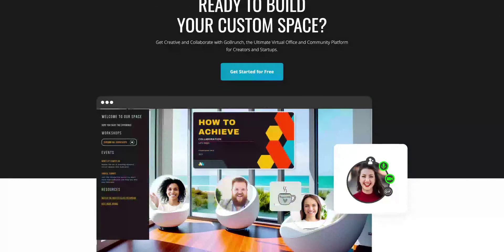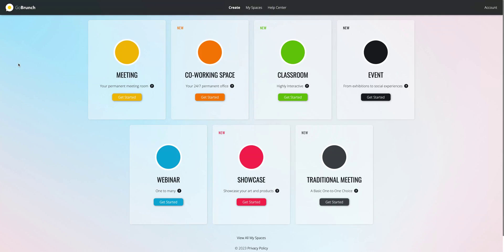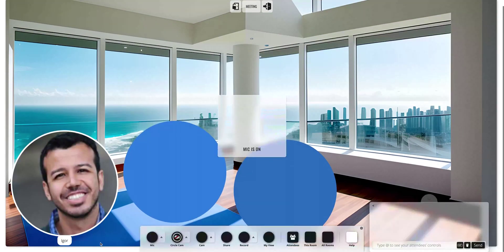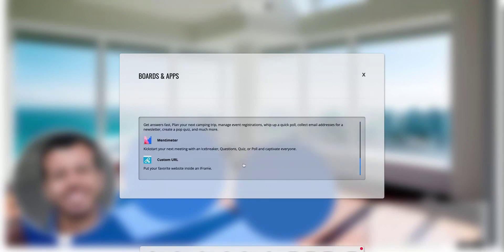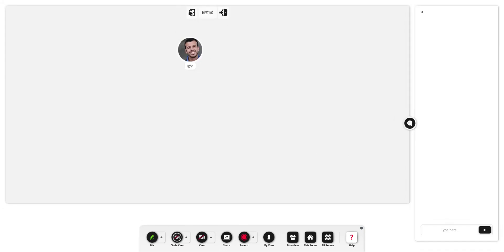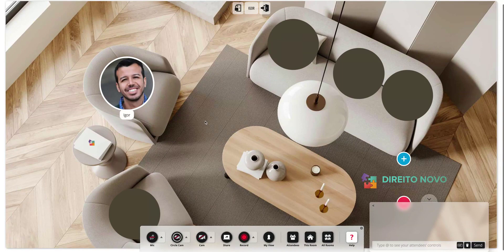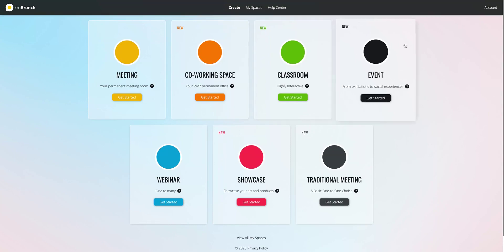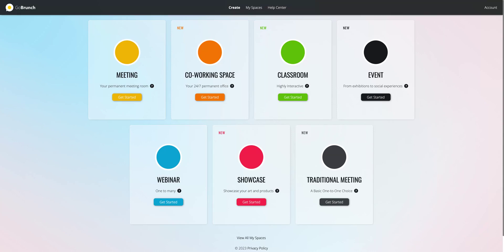GoBrunch Review: Is THIS the Best Zoom Alternative in 2023?!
TOP BEST SAAS 2022

FREE EBOOKS

TOP WORDPRESS DEALS 2022